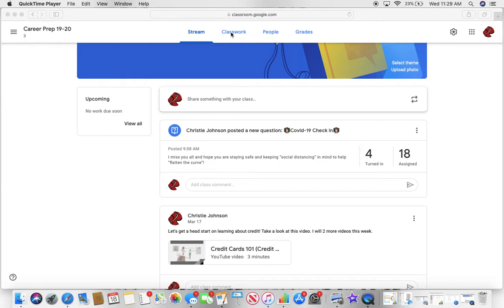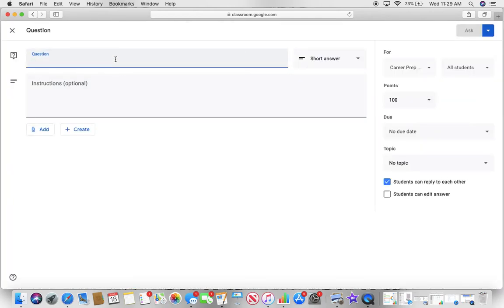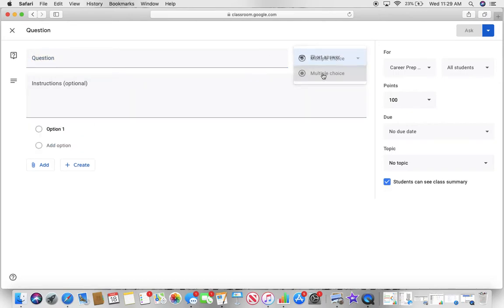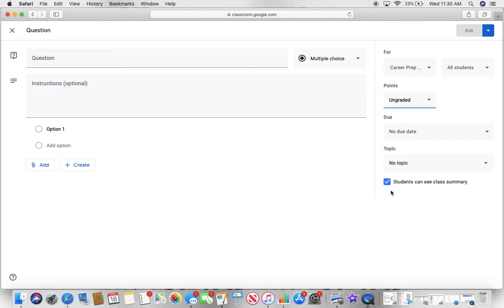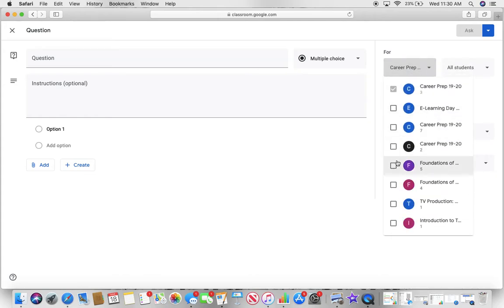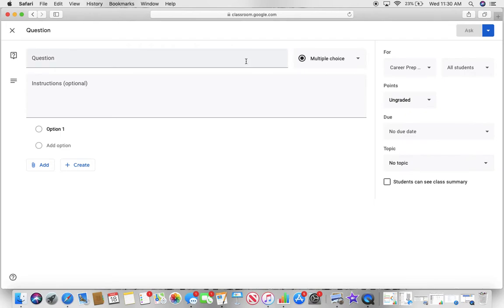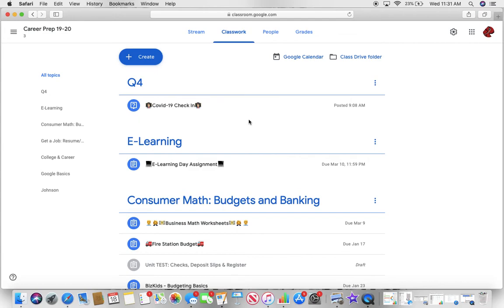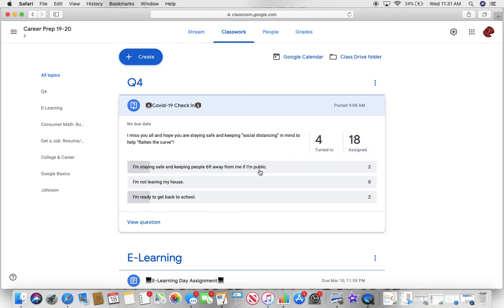PHS Digital Learning: Google Classroom Tip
Incorporating Questions in your Google Classroom